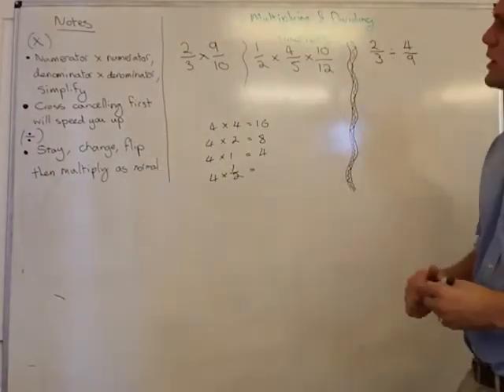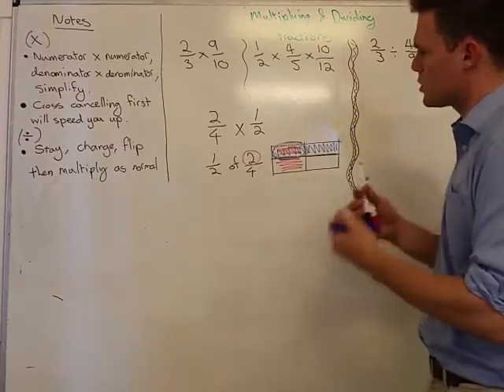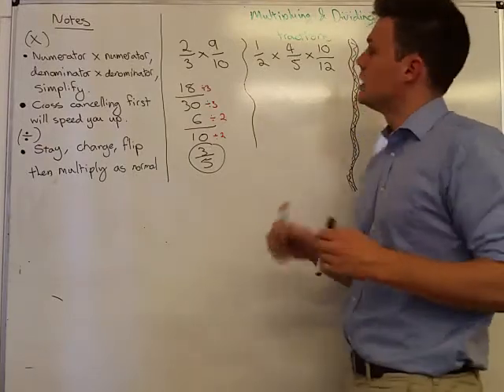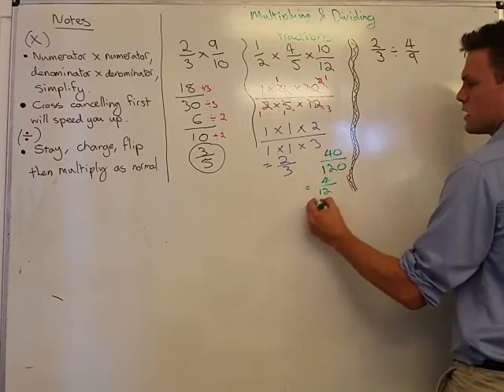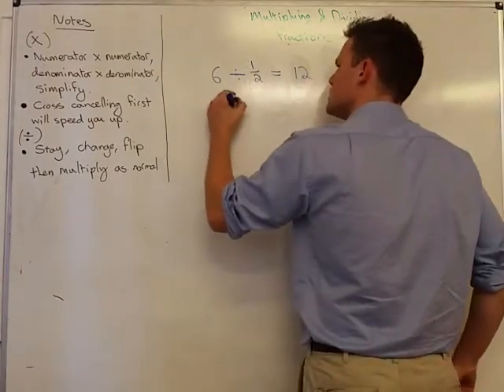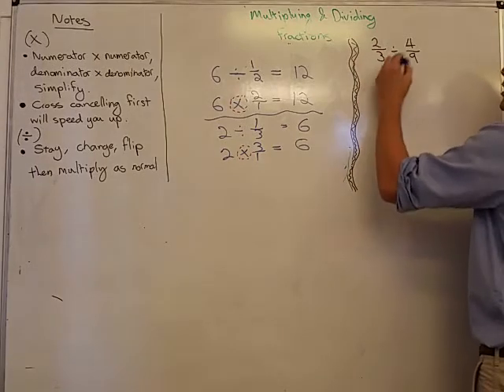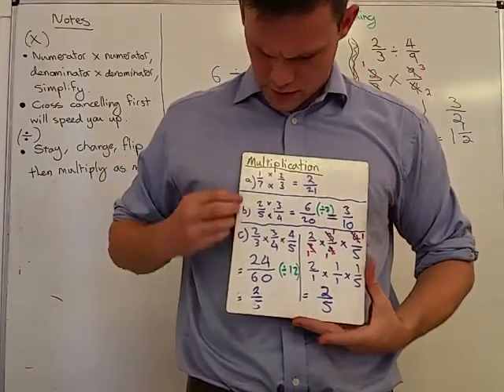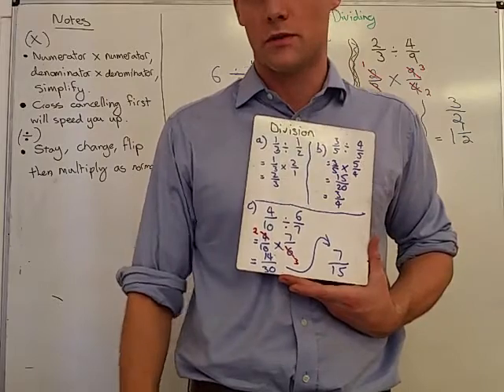Multiplying and Dividing Fractions - Mr Duncan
A video showing methods used to multiply and divide fractions